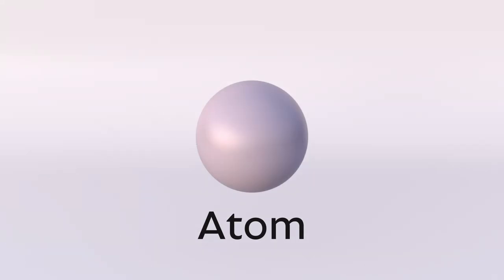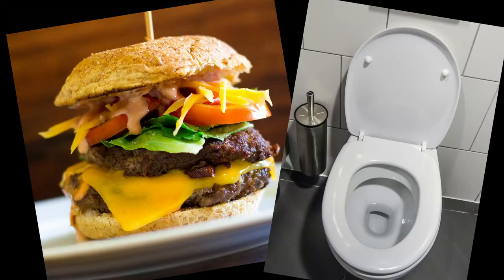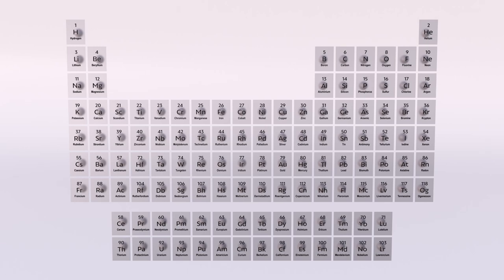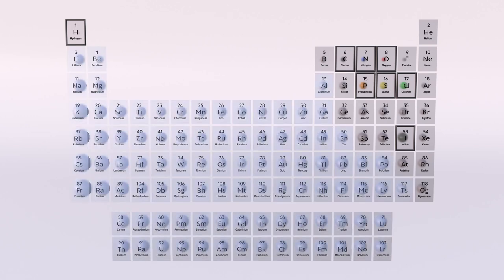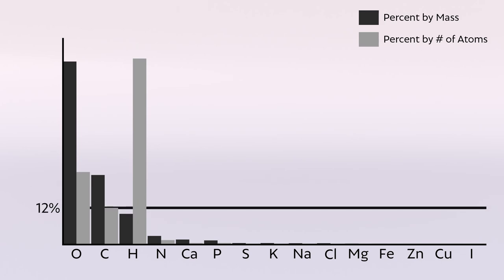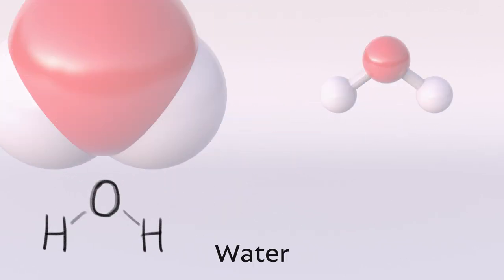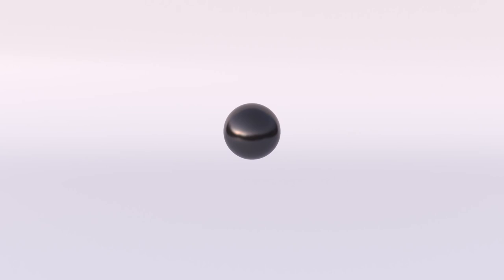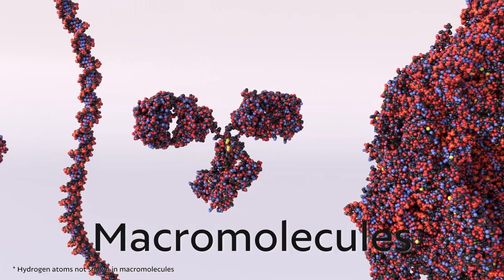Are you REALLY a Carbon Based Life Form?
Are you really a carbon based life form? What is carbon anyway? And what are you actually made out of?

Teaching topics: Atoms, elements, the periodic table, carbon and other elements of life, simple molecules, biomolecules

The first in a series of 3D animated videos about human biology and biochemistry.

Errata: At 0:58, there should be three more zeroes (27, not 24) to make 7 octillion. Oops!

Artist: aleksey-zaykov
Title: Slow Motion Electronic

Artist: Alex Zavesa
Title: Scientific Discoveries